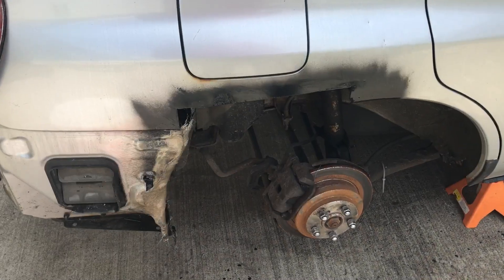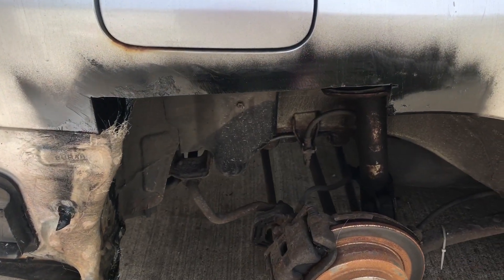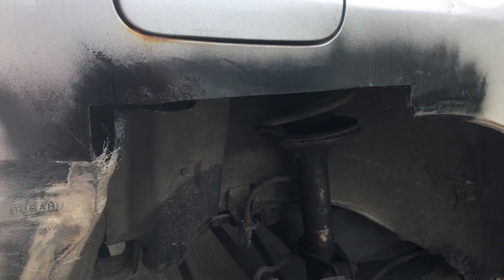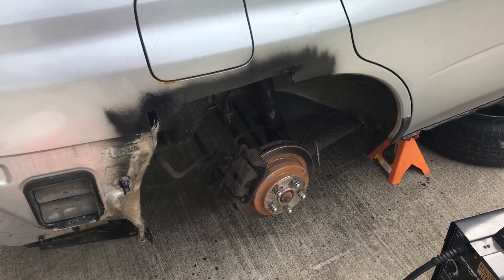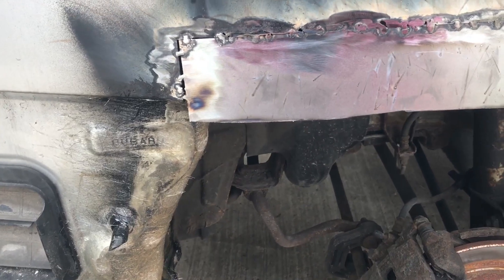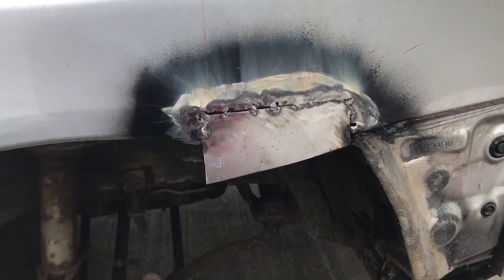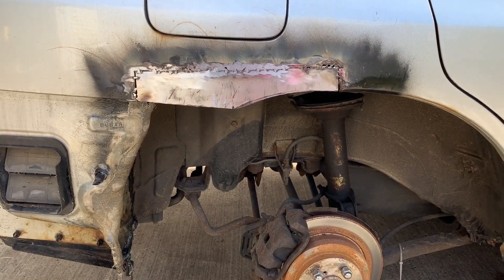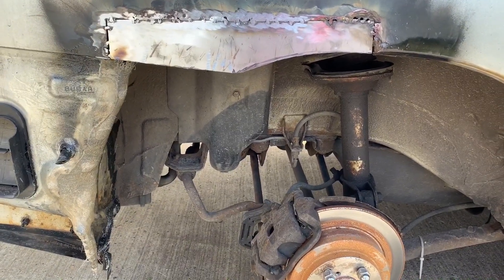Welding In New Quarter Panel Metal - Rusty 2002 Subaru Impreza WRX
In today's episode we're welding in the new metal to the quarter panels on the rusty 20002 Subaru Impreza WRX!